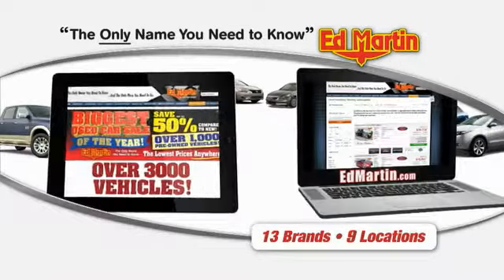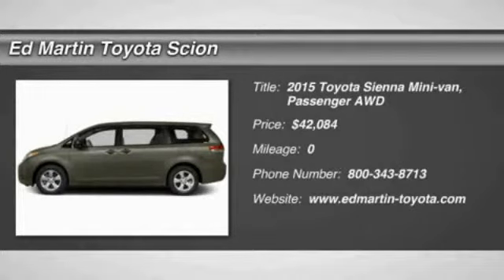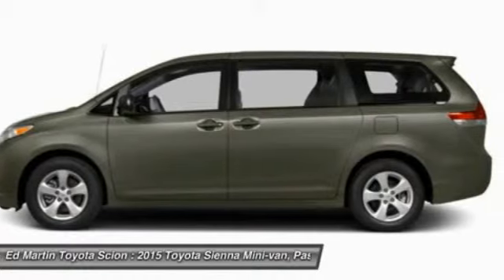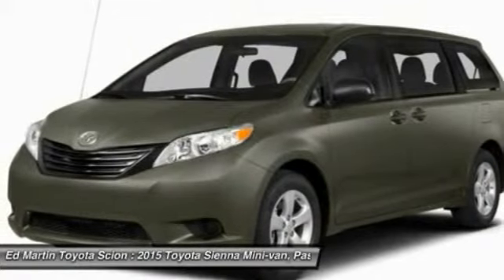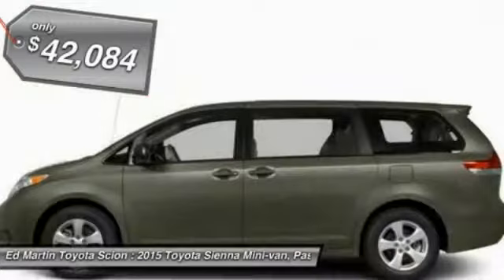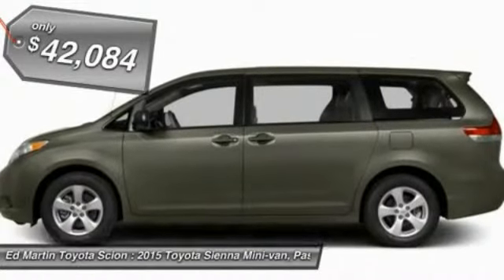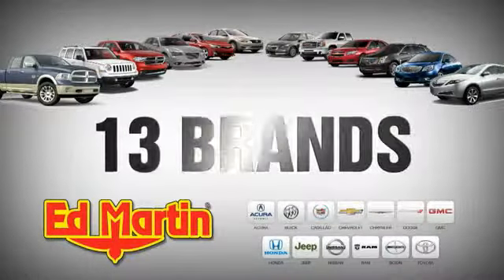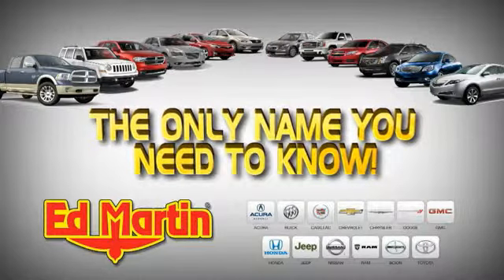2015 TOYOTA SIENNA Anderson, IN 681991